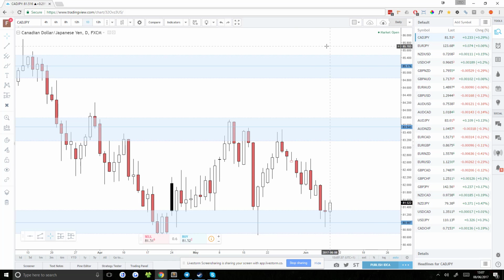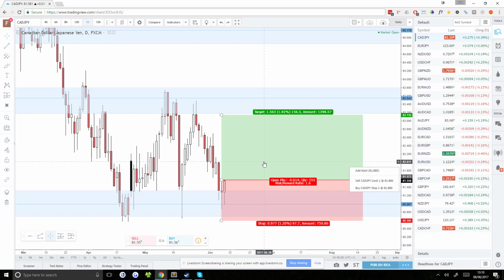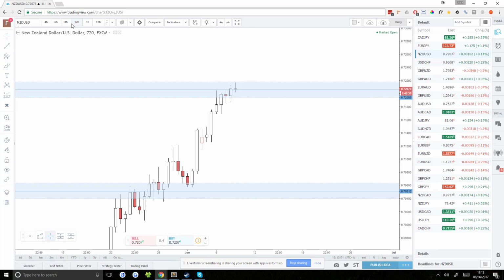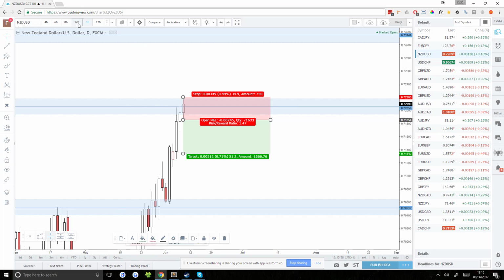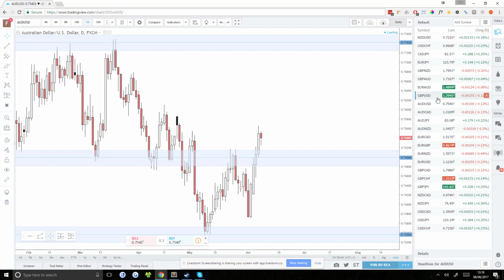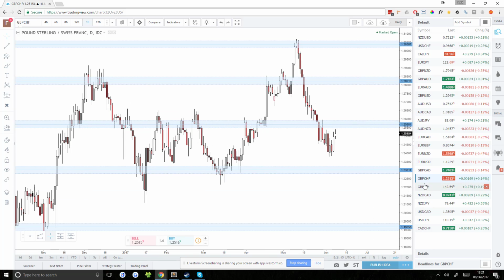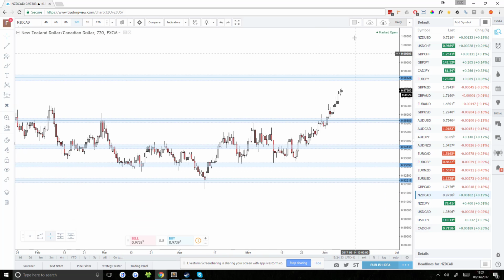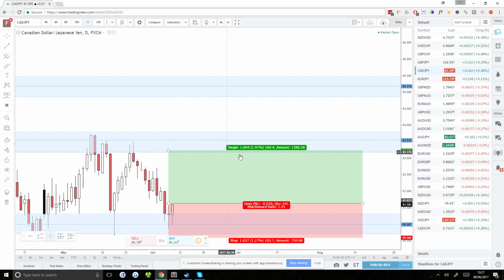Midday Forex price action Analysis - 2017-06-08 (Potential setups on NZDUSD and more)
Yesterday's NZDUSD setup has yet to trigger but it still looks good, so make sure to monitor its progress. I also spot a few other potential trades, check out the analysis for more detailed info.